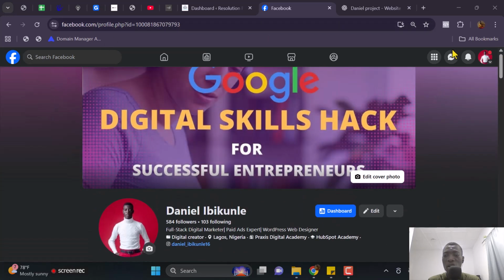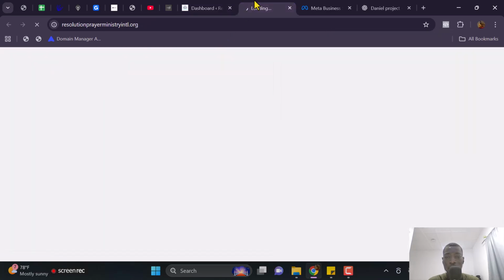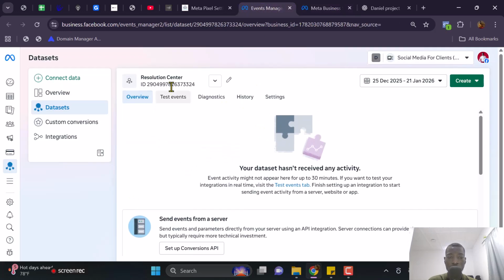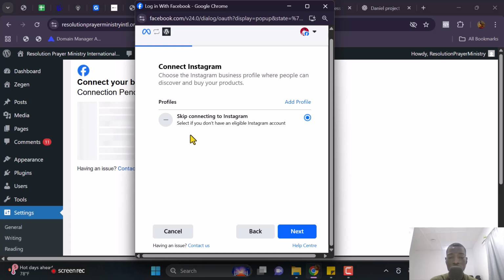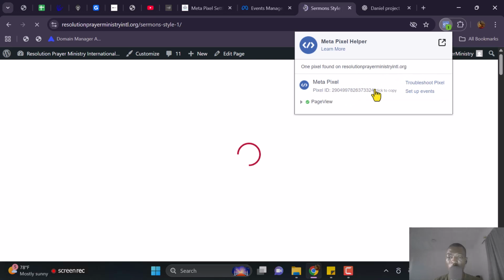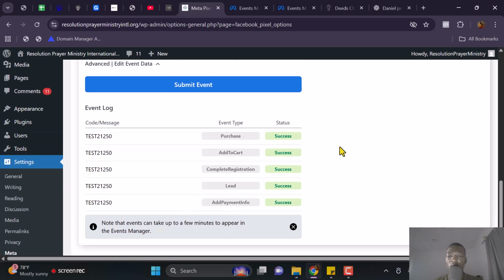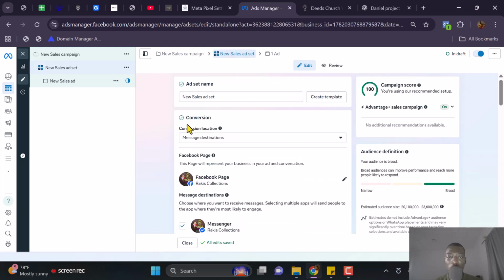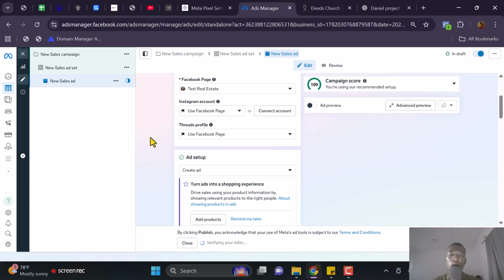How to Install Meta Pixel & Run Conversion Ads (Step-by-Step 2026 Guide)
Want to track conversions and scale your Facebook ads profitably? In this video, I’ll show you how to install Meta Pixel and run high-converting ads step-by-step — even if you’re a beginner.

This guide will help you set up proper tracking so you can optimize your ads, reduce wasted spend, and increase your ROI.

👉 In this video, you’ll learn:

How to install Meta Pixel on your website

How to verify your Pixel is working correctly

How to set up conversion events

How to run conversion ads that actually perform

Whether you're a business owner, marketer, or freelancer, this is essential for running successful Facebook ads in 2026.